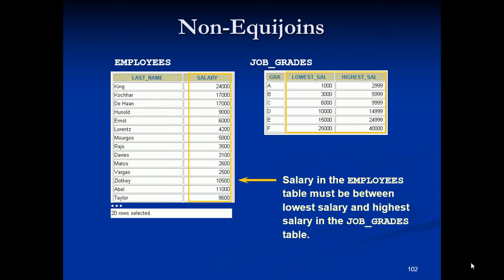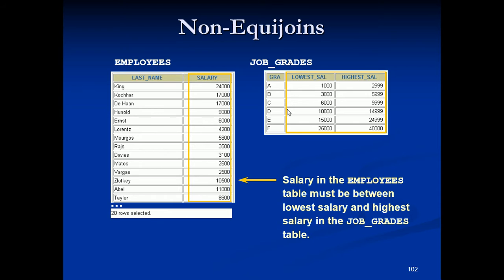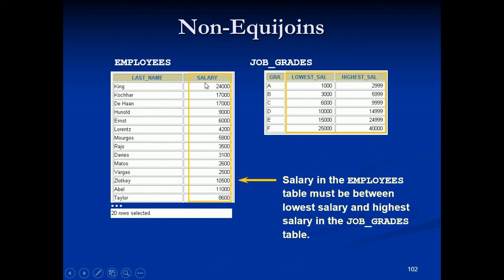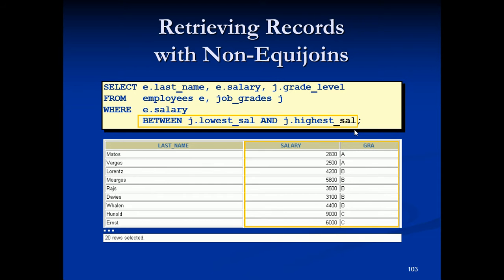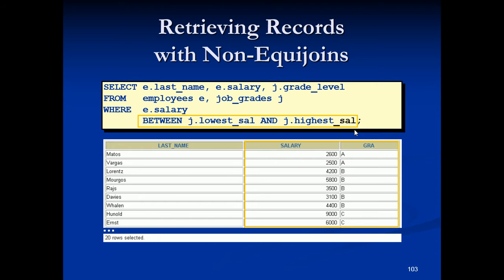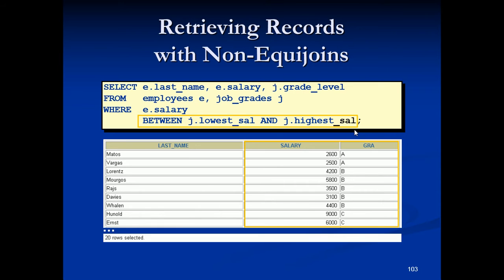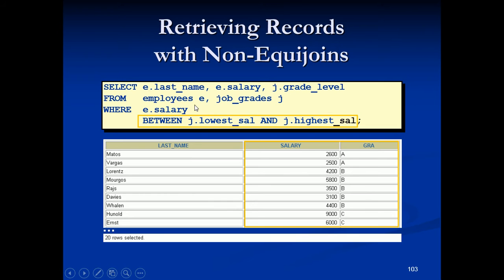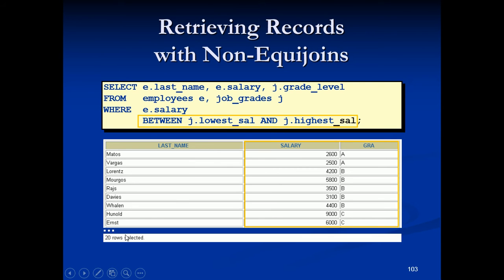Non Equi Join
Lecture By: Mr. Suhel S Sayyad
Assistant Professor ADCET Ashta